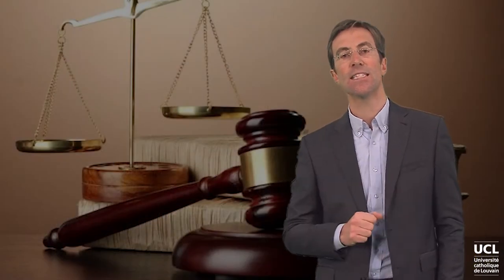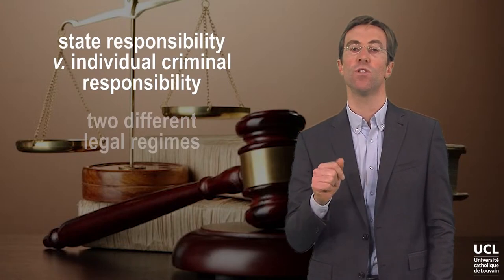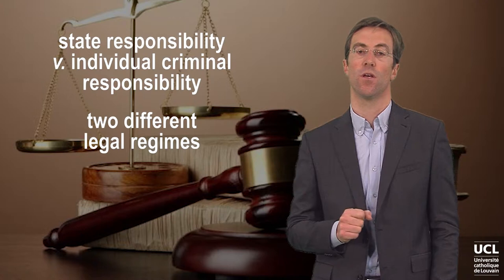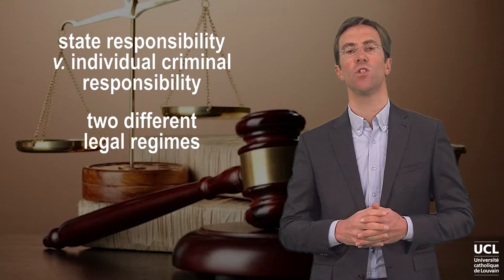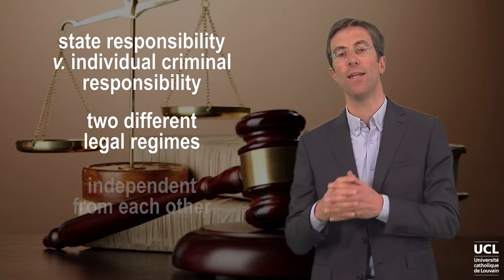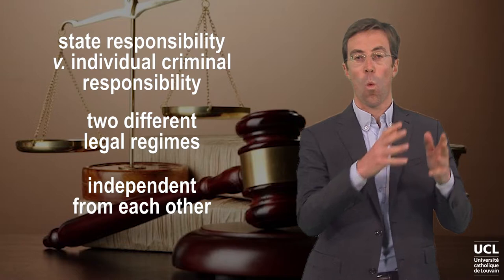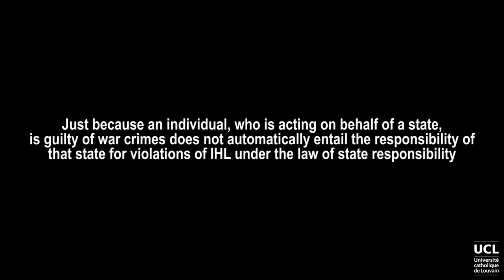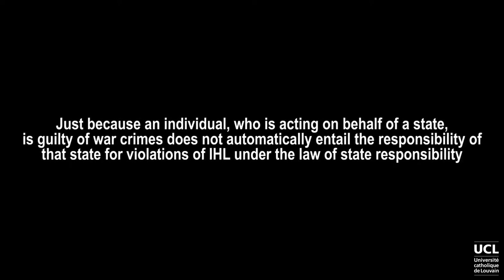State responsibility vs individual criminal responsibility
C6V7DEF_bis.mp4
LVNIHLXX2017-V014100